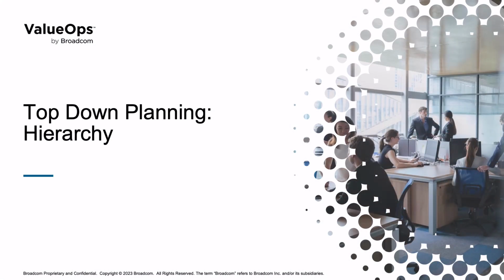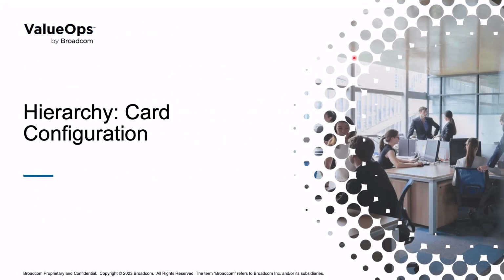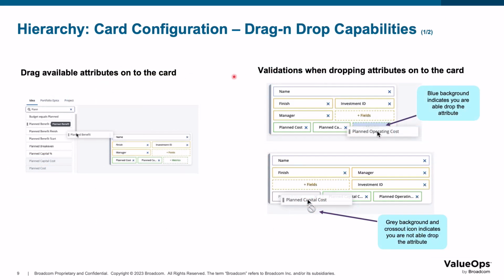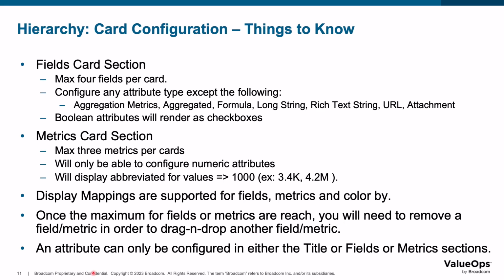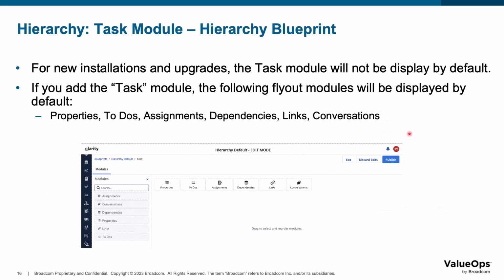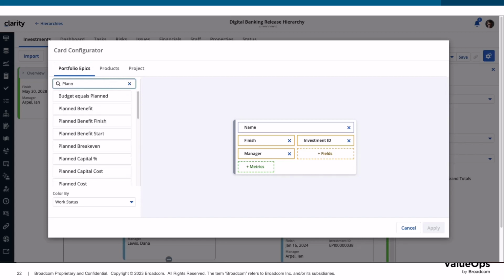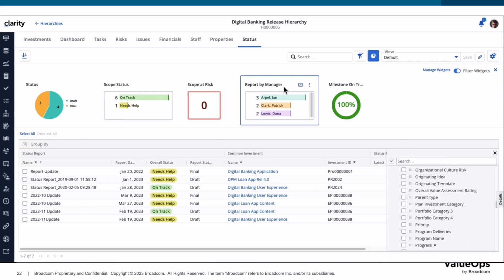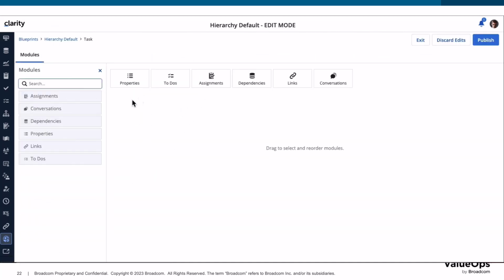Clarity 16.1.3 - Hierarchy Enhancements